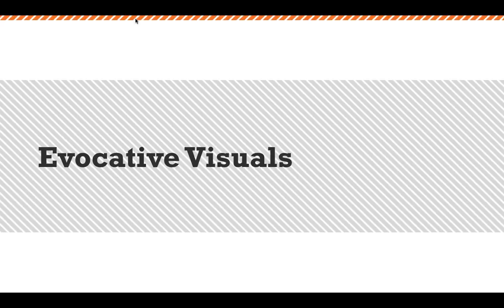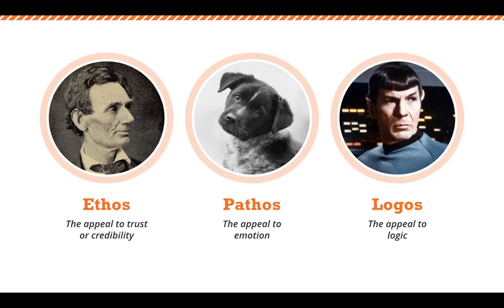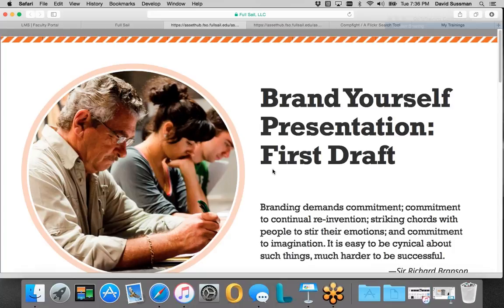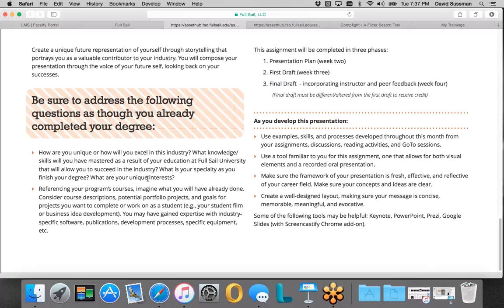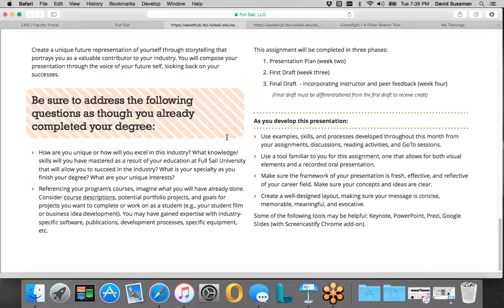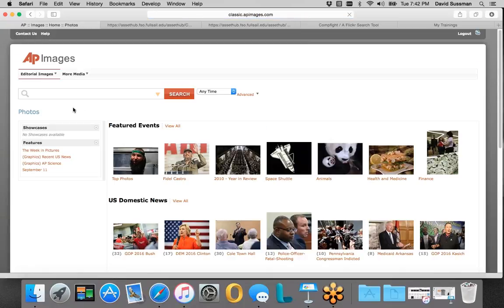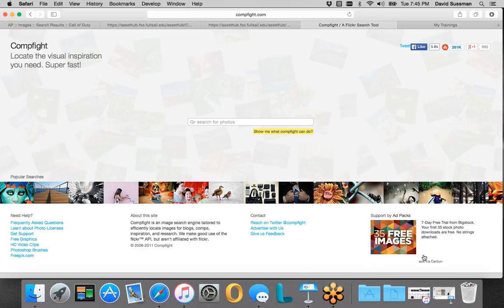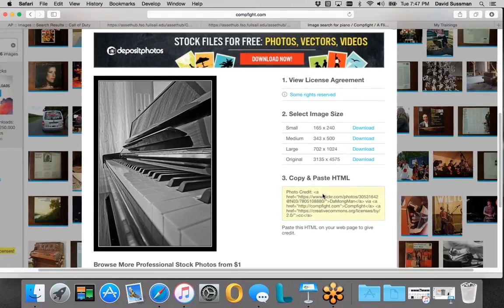CRP Week 3, 8-18-15